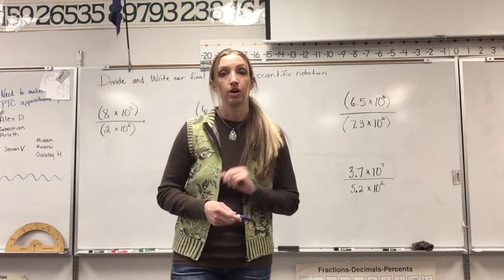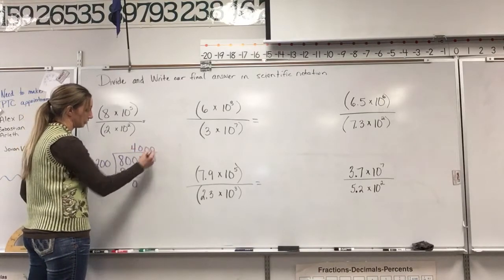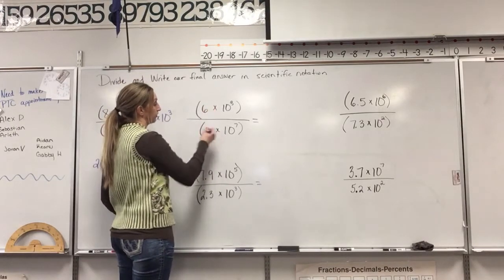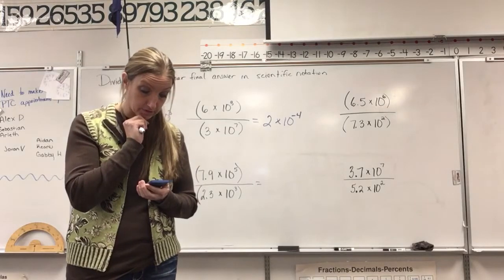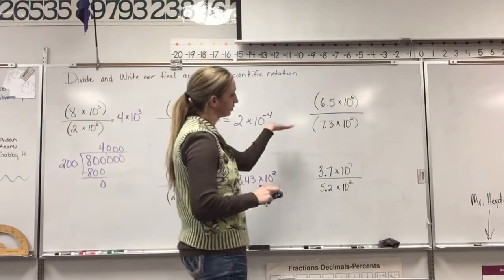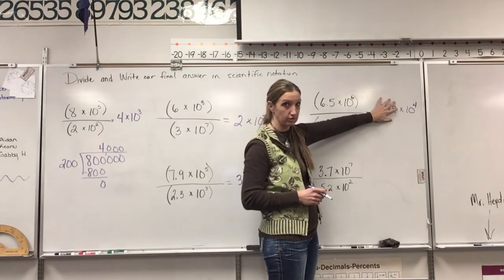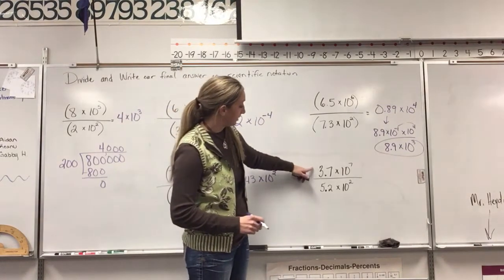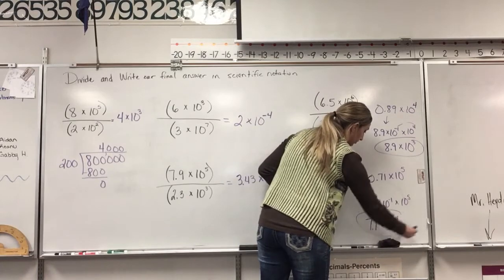Dividing Scientific Notation